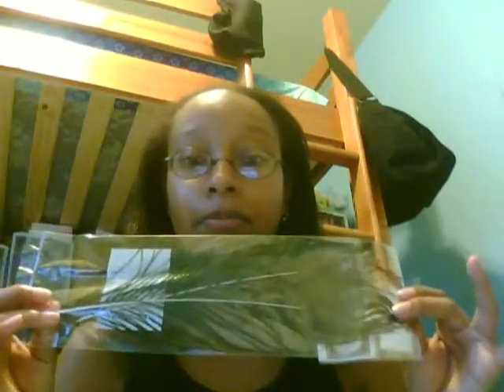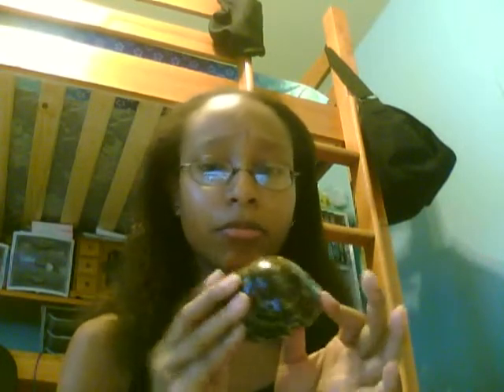Representing the Elements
This is a video on some things you can use to represent the elements on your altar if you want to and don't want to use your tools.

I didn't get to Spirit or Aether or Akasha because of the phone, but I will in my video about cauldrons. That's the point of the cauldron in this video.